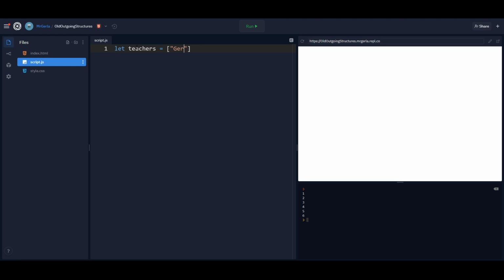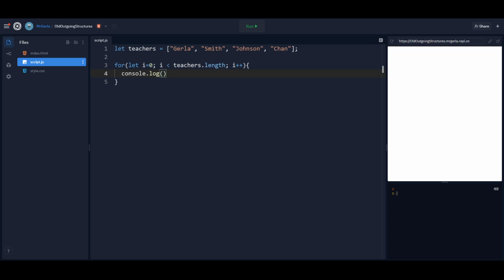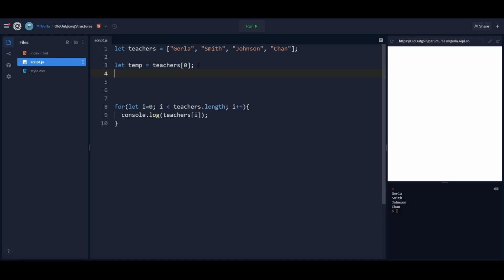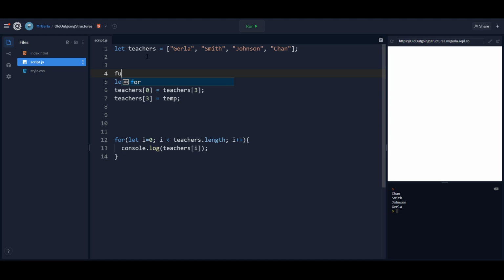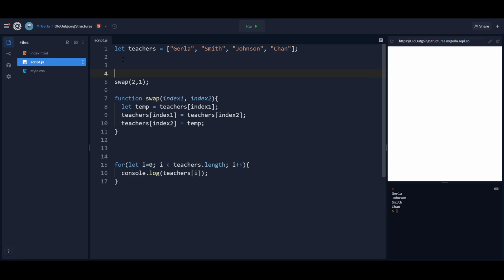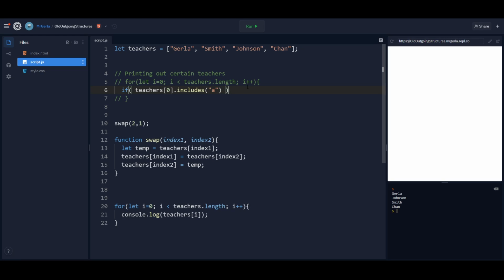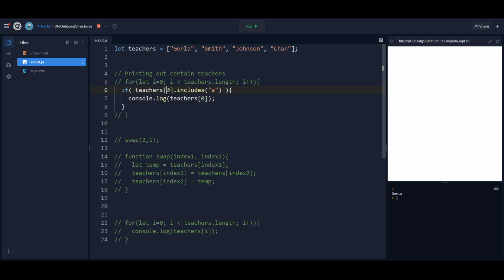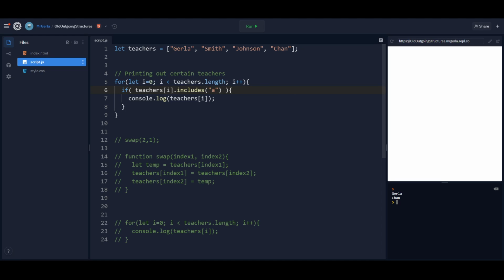JS Class Example Teacher Arrays